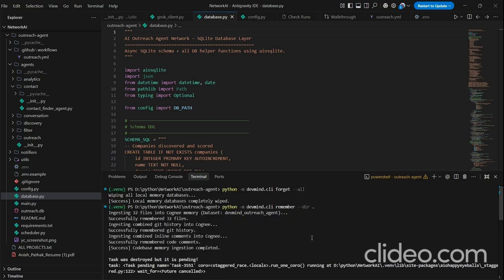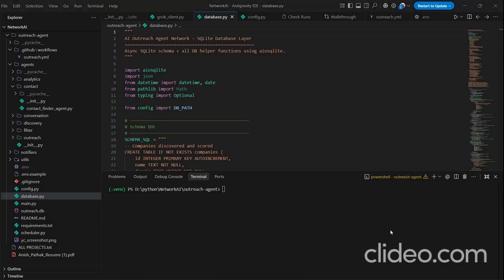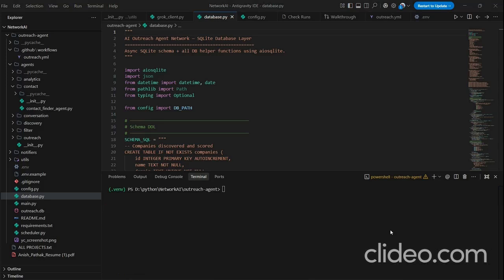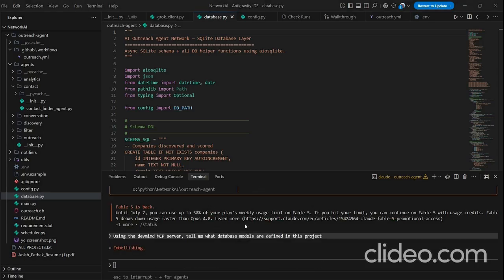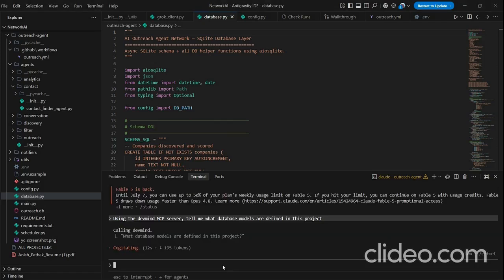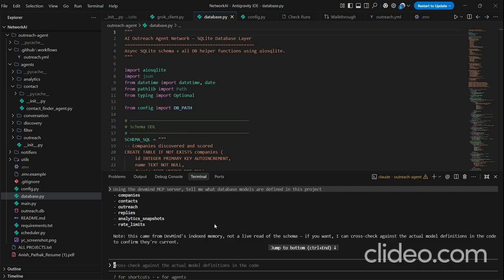DevMind CLI - Open-Source Local Codebase Memory and MCP Server Powered by Cognee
DevMind is an open-source, local-first CLI tool and Model Context Protocol (MCP) server that provides persistent, long-term codebase memory for terminal AI assistants.

By integrating Cognee 1.0, DevMind recursively maps your directory files, git logs, and inline comments into a local hybrid graph-vector memory layer (running on LanceDB and Kuzu DB). This allows terminal agents like Claude Code to query your codebase with 100% architectural accuracy.

⚙️ Built for "The Hangover Part AI Hackathon" (Track 1: Best Use of Cognee Open Source)

🚀 KEY FEATURES:
- Ingest entire repositories locally in seconds using `devmind remember`.
- Map file structures, developer comments, and git commit history into a relational graph.
- Hybrid graph-vector search powered by Cognee for contextual reasoning.
- Single-line MCP integration with terminal assistants like Claude Code.
- Smart API key rotation and concurrency lock serialisation to prevent rate-limit bottlenecks.